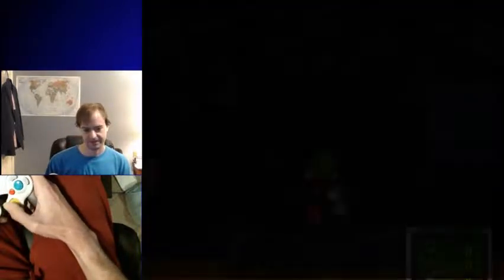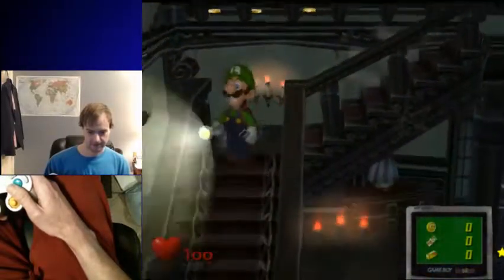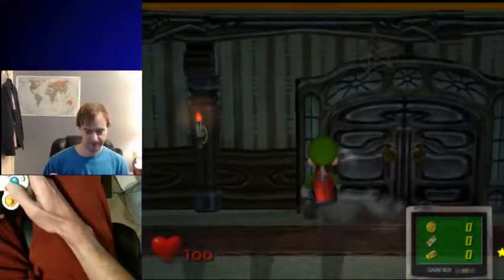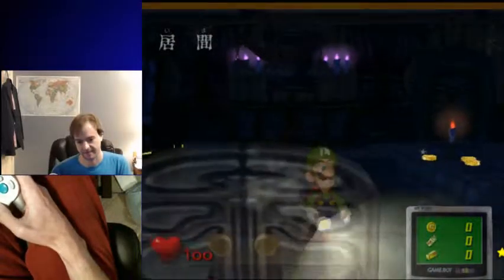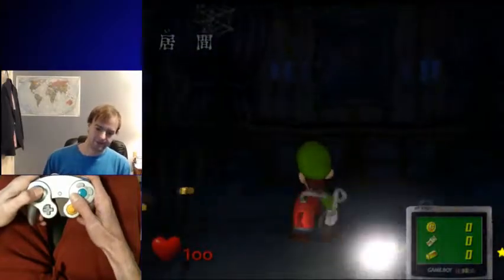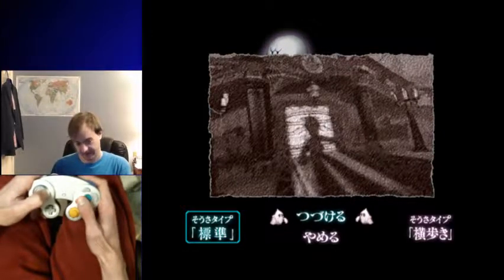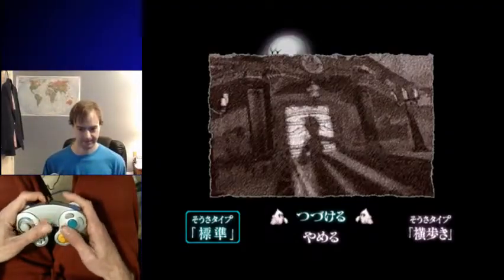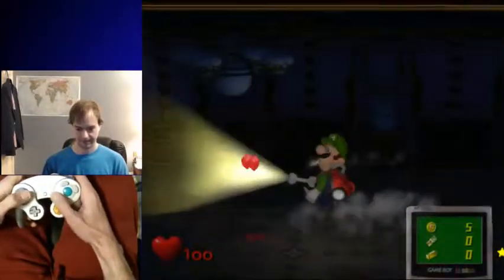Luigi's Mansion Tutorial Part 1 Early Area 1 Explanation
Giving that tutorial a shot. If there is anything you want me to explain for in depth about for the advanced part of this let me know!